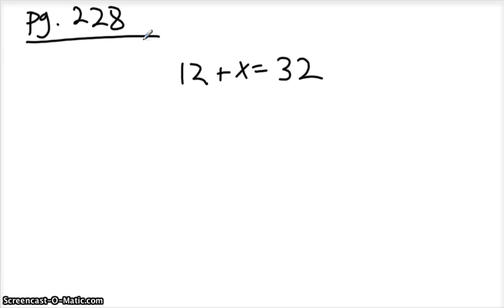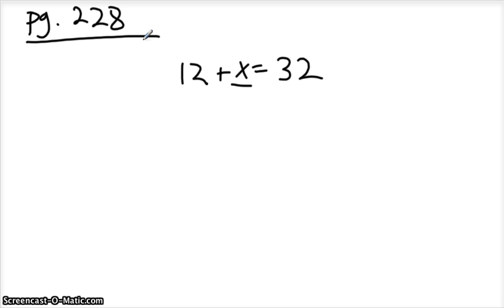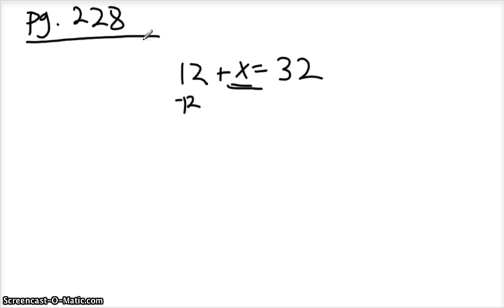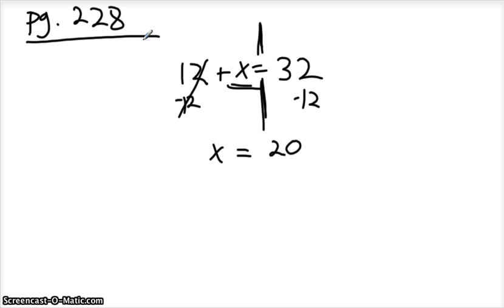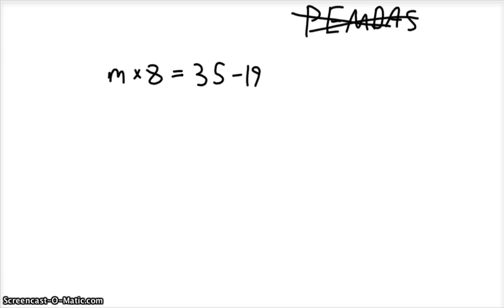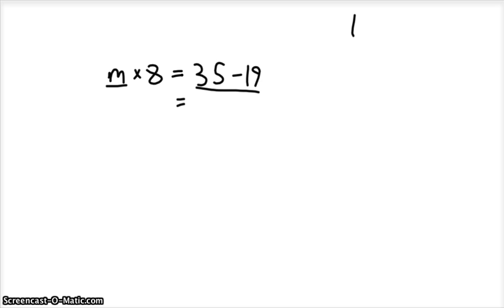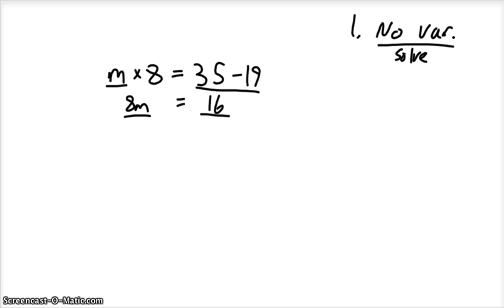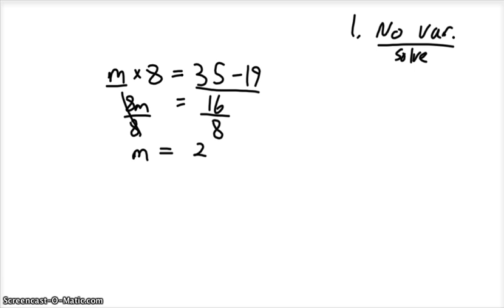6-8 Solving Simple Equations